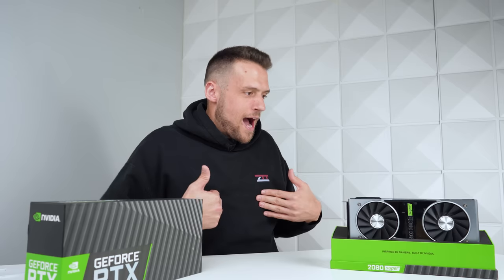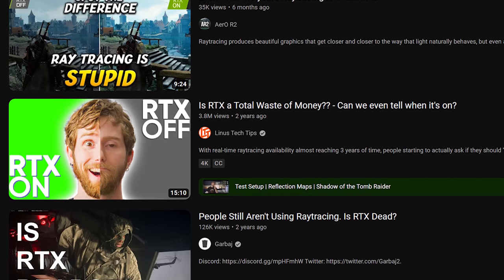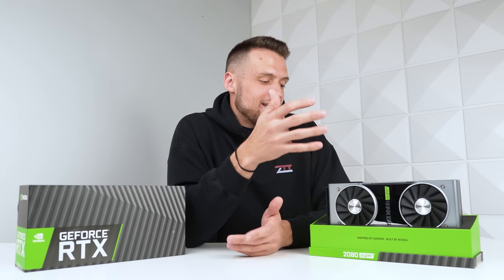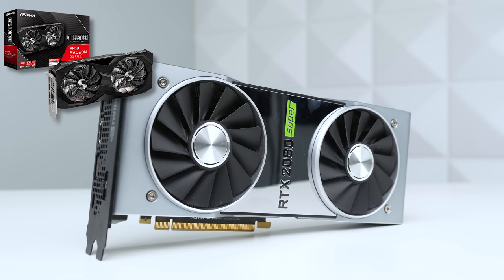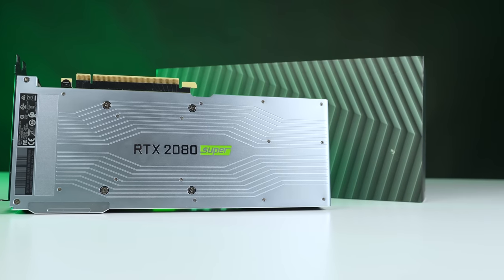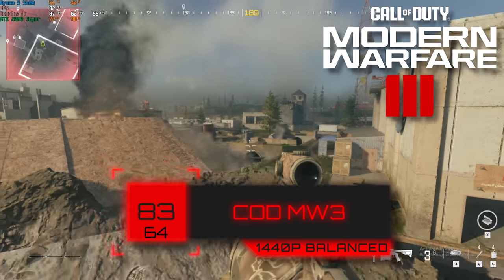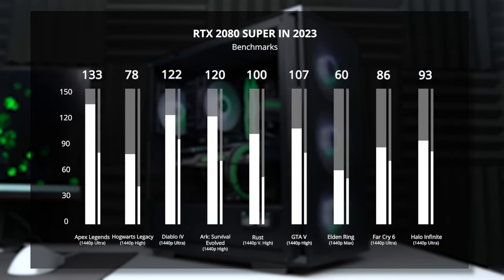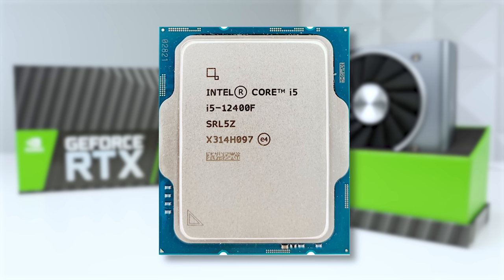How Can This Budget GPU Be So Good?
Remember when $699 for a top of the line GPU was a lot? We didn’t know how good we had it. But how does the 2080 Super perform in 2023? Let’s find out.

Alternative Parts:

Timecodes:
0:00 Intro
2:10 Storytime
3:54 Pricing
5:00 Specs
6:00 Benchmarks
8:35 Conclusion

Support ZTT!

Follow ZTT!